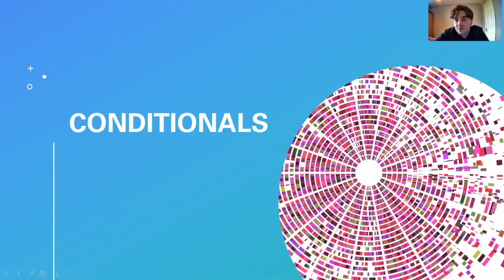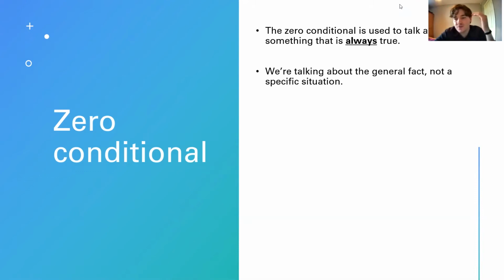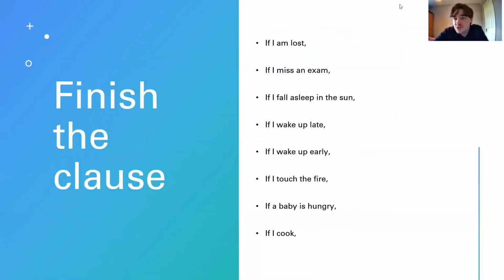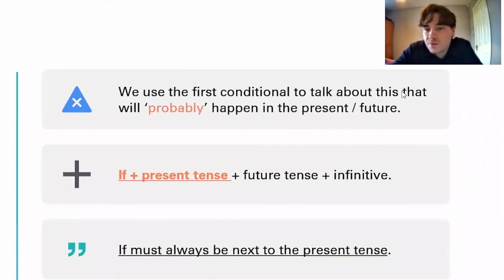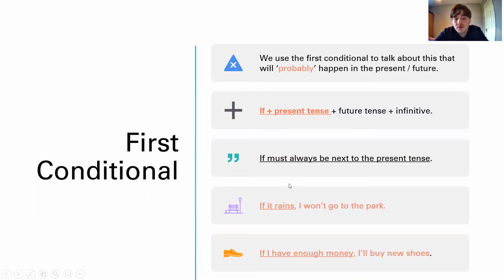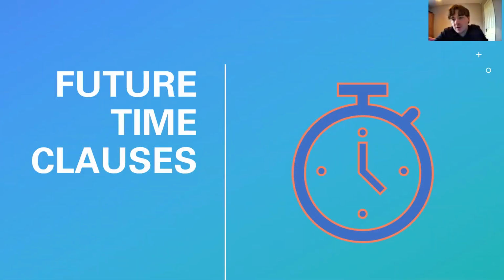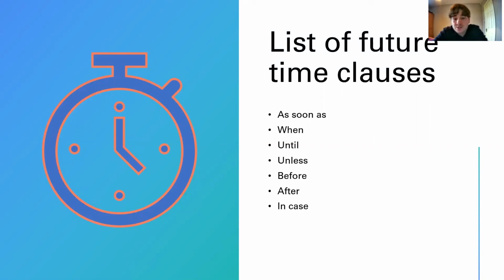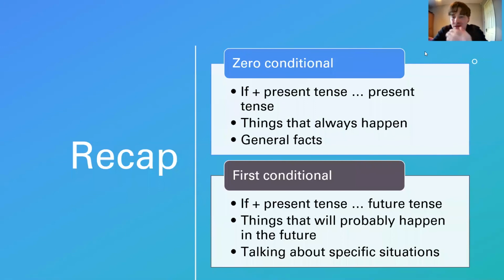How to learn English: Zero and 1st Conditionals with Student Campus Limerick - Part 1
In this video, we will help you to understand and learn 2nd and 3rd Conditionals. It is an English grammar lesson split into two parts, you will learn through our teacher Gavin how to use properly the zero conditional and first conditional correctly in the English language.